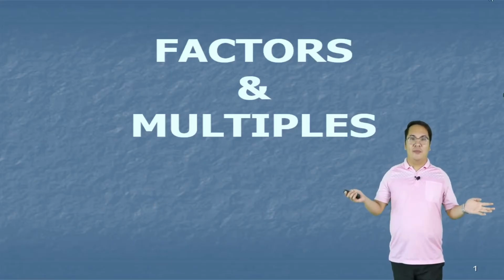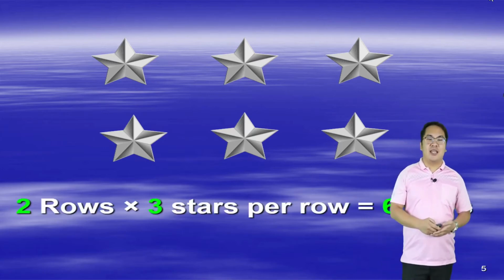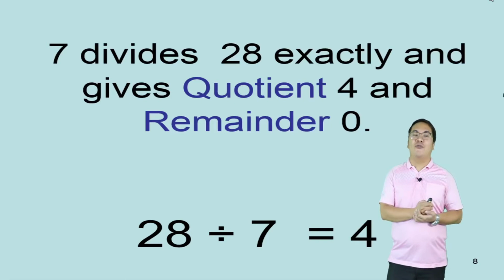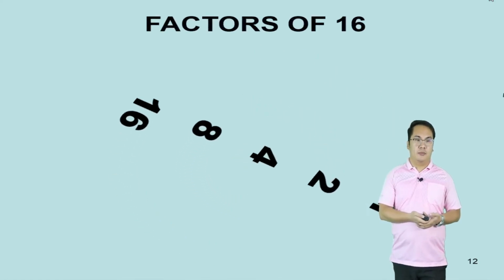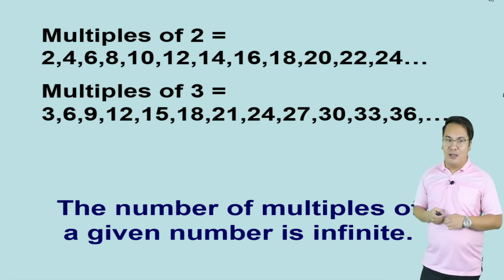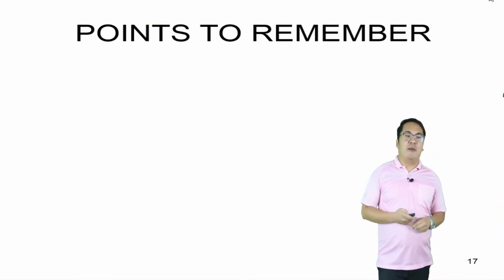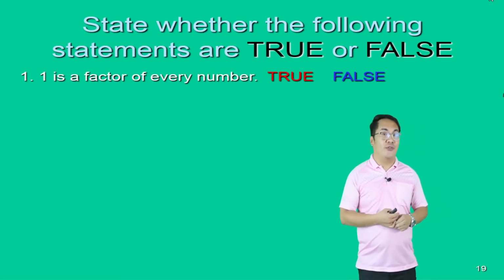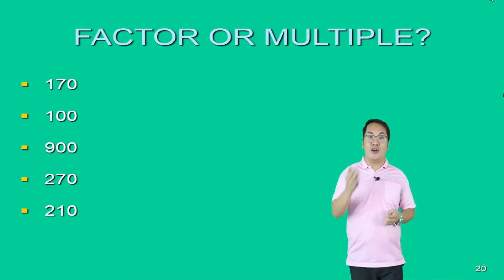Math Grade 6 "Factors and Multiple" Teacher Lheo